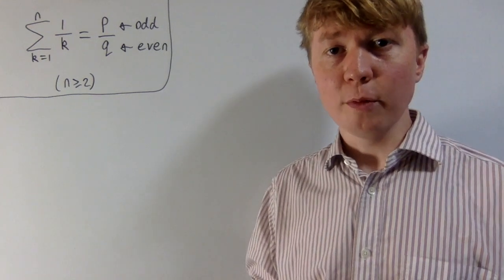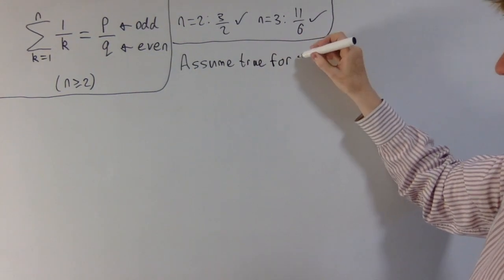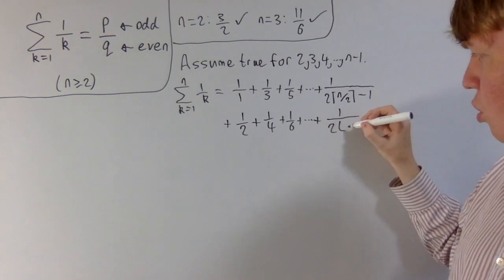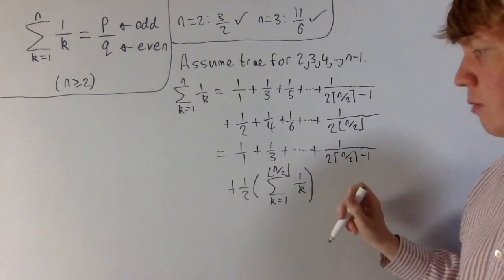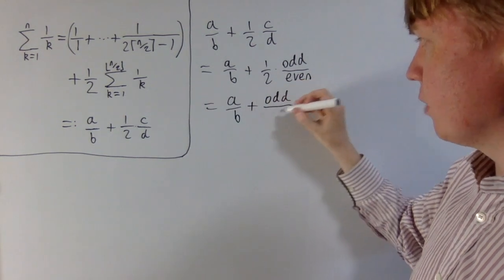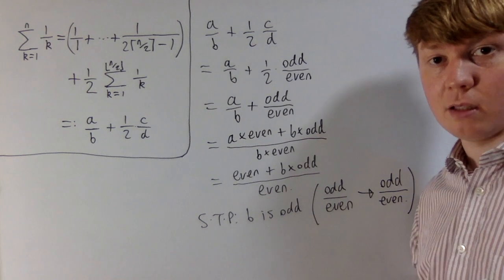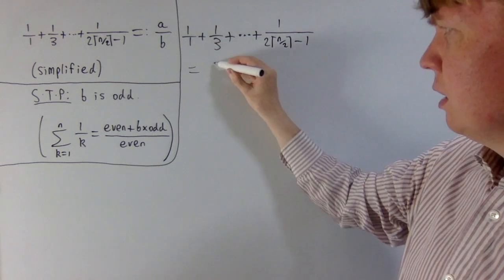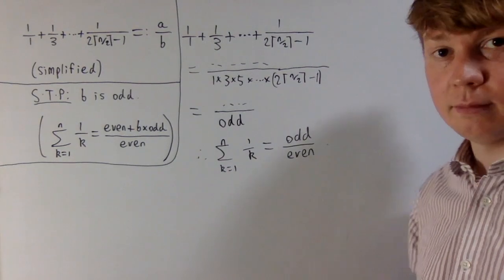A Nice Property of Sums of Reciprocals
We prove that if we write the sum 1 + 1/2 + 1/3 + ... + 1/n as a single, simplified fraction, then the numerator is always odd, and the denominator is always even (for all n ≥ 2). This is a neat example of proof by strong induction.

I found this problem in Manber's "Introduction to Algorithms: A Creative Approach".

00:00 Intro
00:22 Base case
00:42 Strong Induction
01:18 Proof
03:26 Finding a Sufficient Condition
06:09 Proving the Sufficient Condition